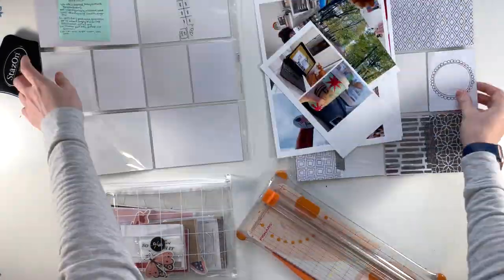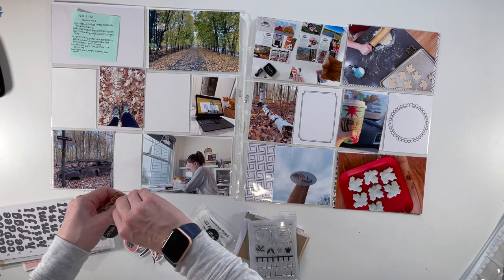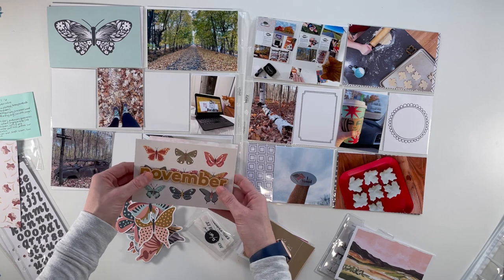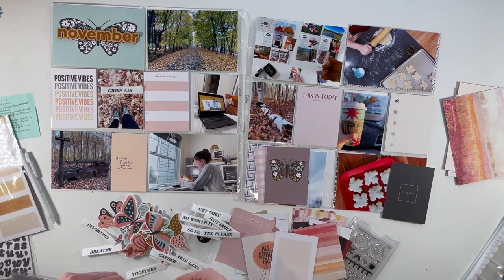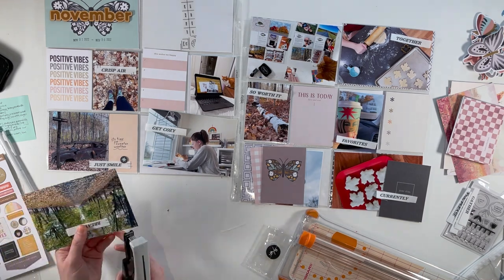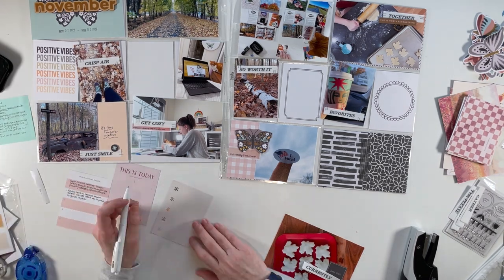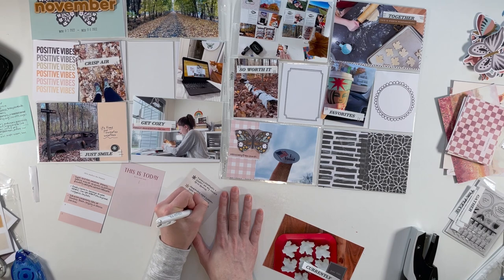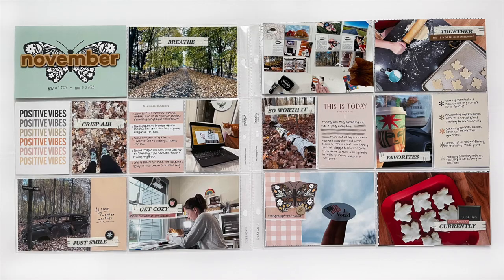2022 Project Life Process: Week 44 Studio Calico November 2022 Kit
For 2022 I am sharing (near) weekly process videos of my project life album. For week 44, I used the Studio Calico documenter kit from November 2022.

Favorite pens:
Zebra Blen for regular journaling
Tomboy Fudensuke for small brush lettering/titles
Zebra mildliner highlighters

Photos:
I print at home using a Canon iP8720 large format paper on Canon Luster Photo Paper.